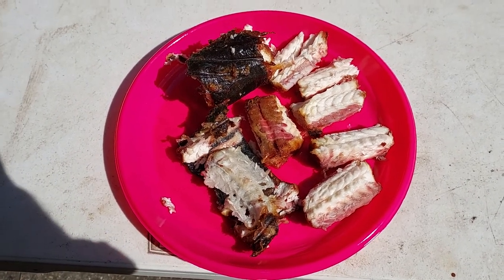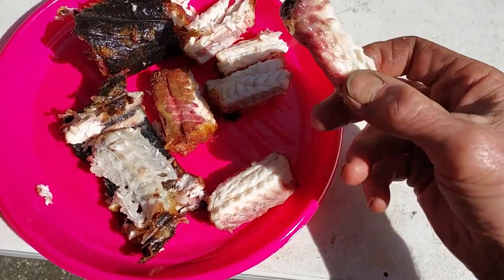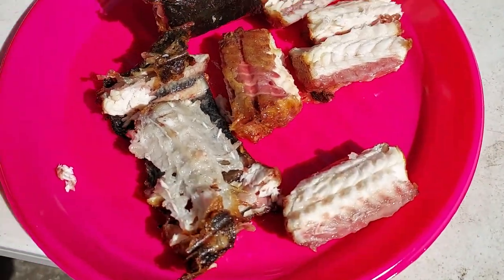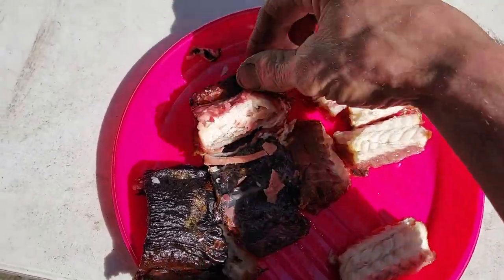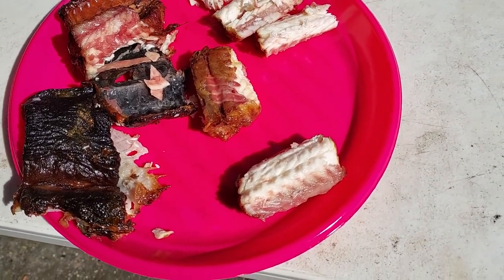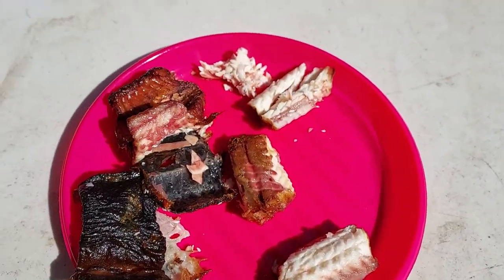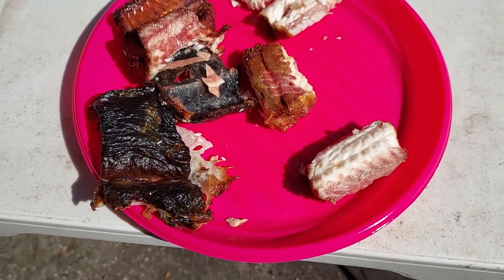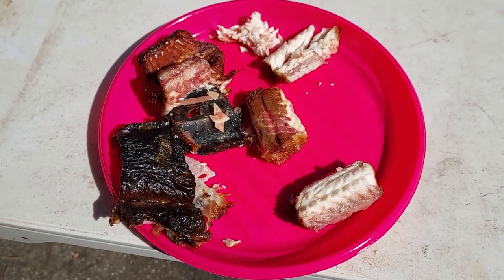Smoked eel Results.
Oh My Sorry I Couldn't Share With You All Be Thinking of You All During Lunch 😁
Tc Stay Safe HAGD